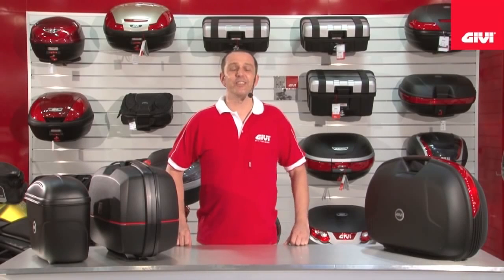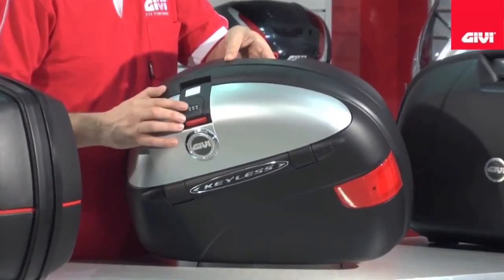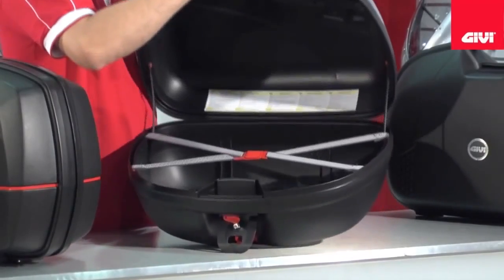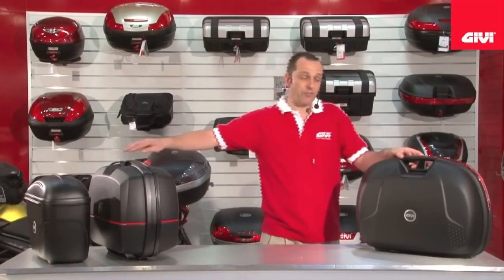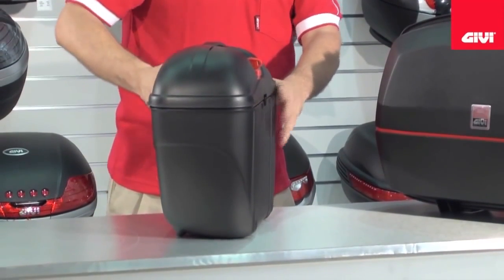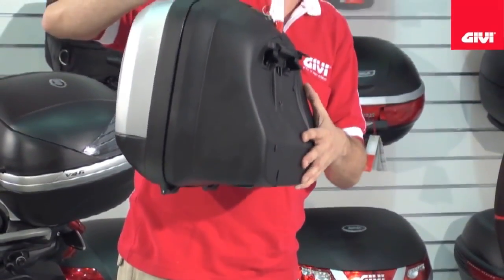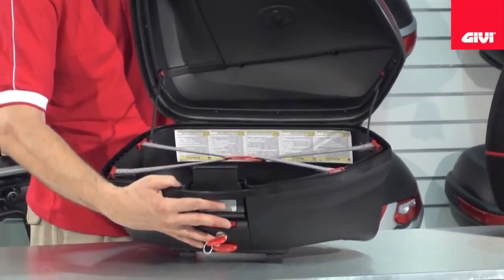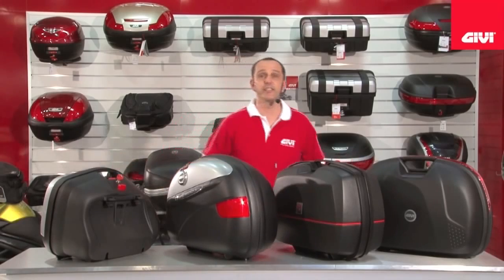GIVI Monokey side cases